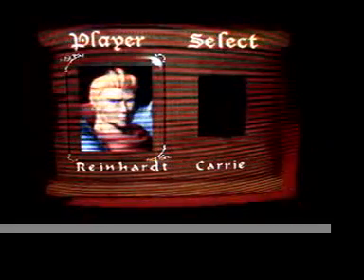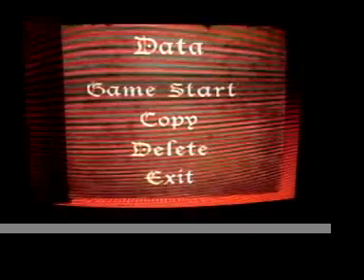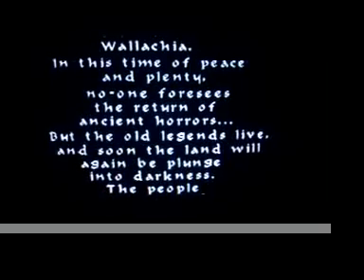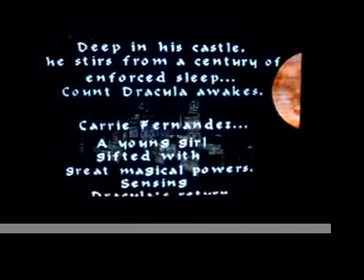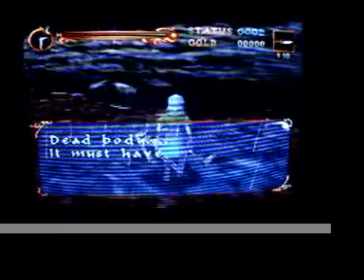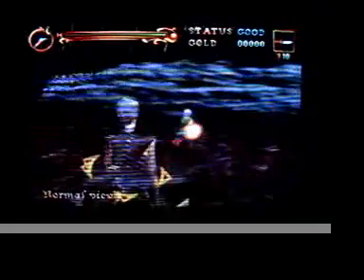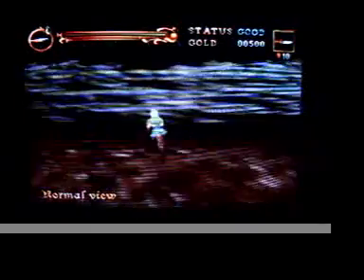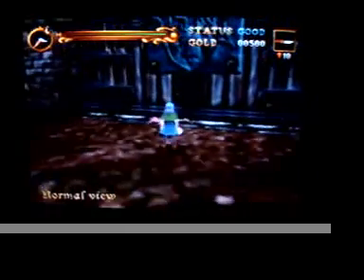Castlevania 64 - Getting Started - PART 1 - AngryLuigi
"Today, we're gonna be playing Castlevania. NOT the one you know and love, though"

We start playing Castlevania 64 and get up to the 2nd mini boss.
I apologize for the poor video quality, mea culpa.